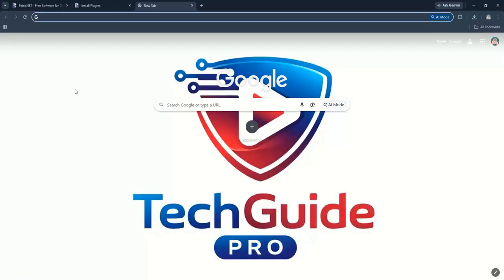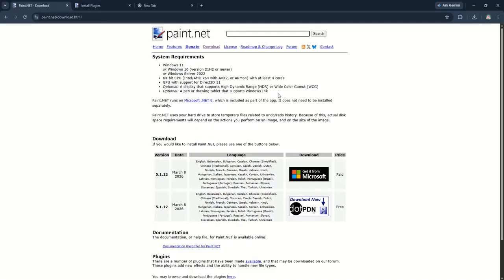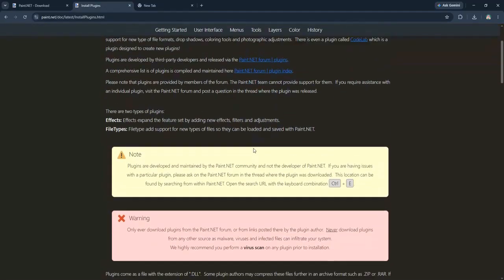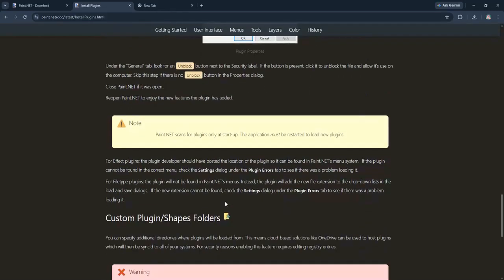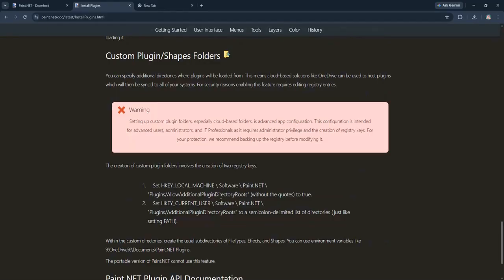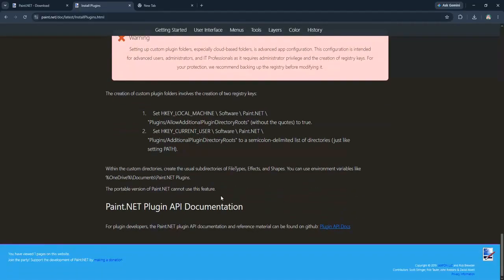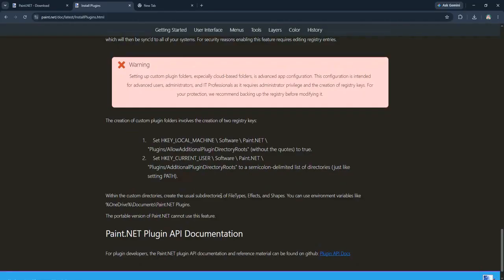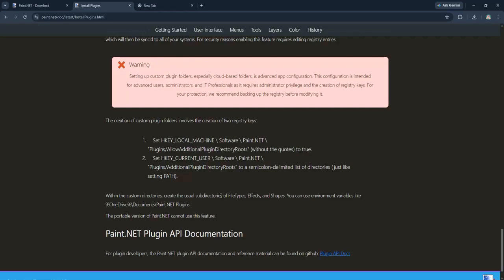How to Install Paint.NET Addons - Step by Step 2026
Learn how to install Paint.NET addons to enhance your editing experience. This comprehensive tutorial will guide you through the process of adding new features and tools to Paint.NET, making your graphic design projects even more efficient. You'll discover how to find, download, and install the best Paint.NET plugins, ensuring you can customize your software to fit your creative needs.

In this video, you'll learn about various Paint.NET addon options, including effects, adjustments, and tools that can elevate your editing capabilities. By mastering the installation of Paint.NET addons, you'll not only speed up your workflow but also unlock a world of creative possibilities. Whether you're a beginner or an experienced user, this tutorial will help you maximize the potential of Paint.NET and enhance your digital artwork.